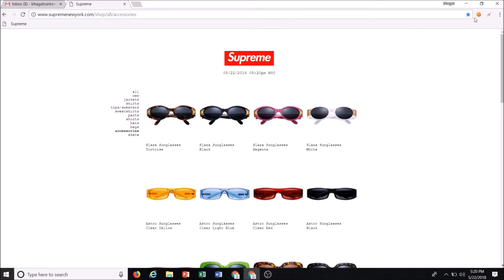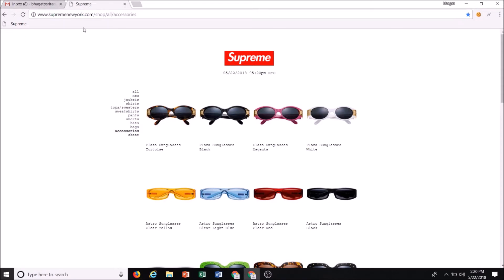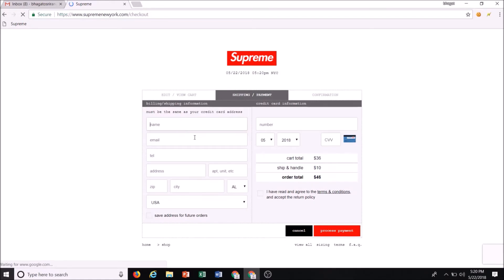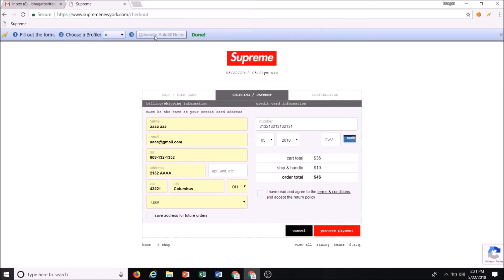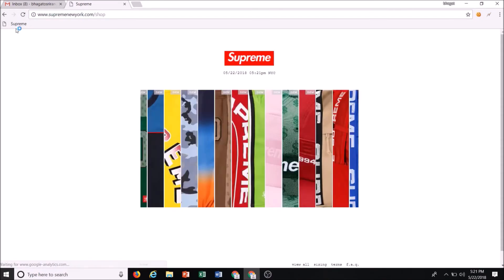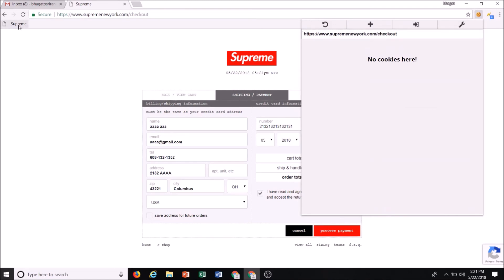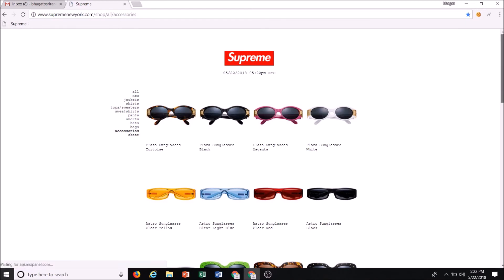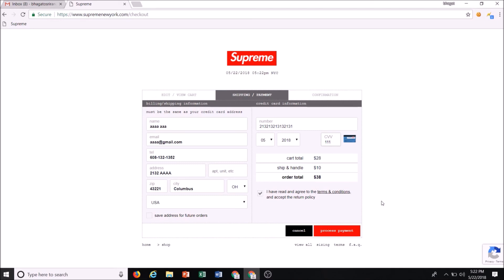Pro-Manual Supreme Quickest Checkout Setup Tutorial (Fastest non-bot method)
ShGd SNKRS Directions for pro manual setup

1. Open chrome
2. Download auto fill and edit this cookie extension
3. bookmark supreme category link your item is dropping on
4.  set up auto fill extension on supreme website
5. practice checking out with item in stock using edit this cookie to clear cookies in between attempts
6. Cook when your item drops

Watch video for details on how to practice checking out, also watch video of success using pro manual method

This method with some slight variations will work on other sites as well including yeezysupply, kith, palace, nike, supreme, funko shop, undefeated, AntiSocialSocialClub and much more.